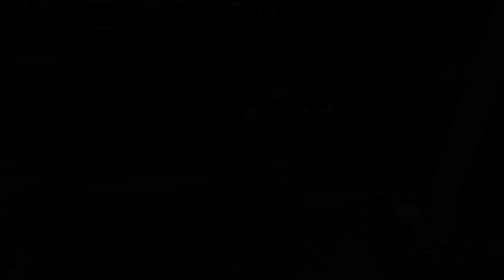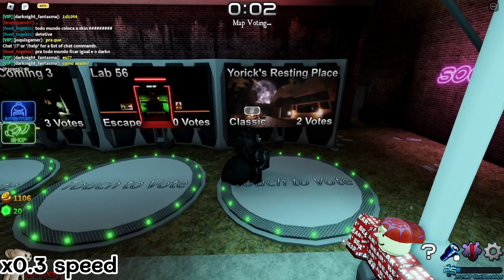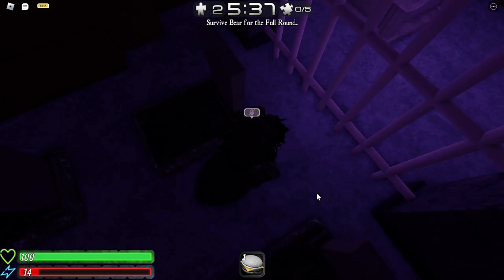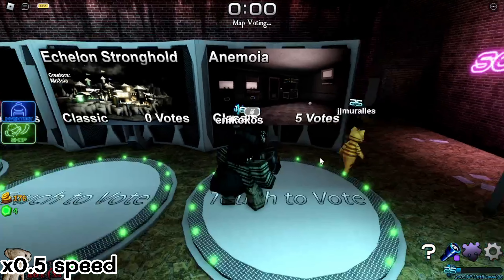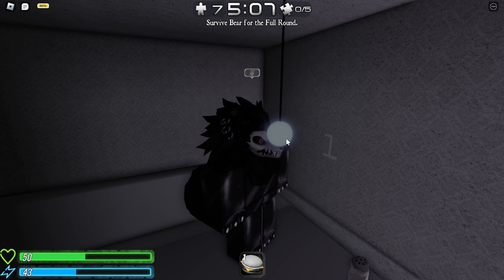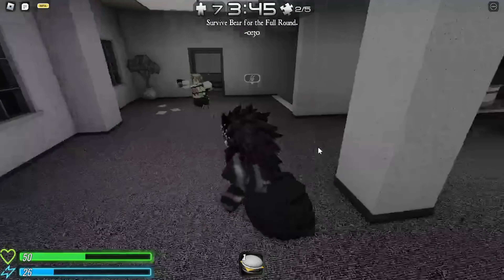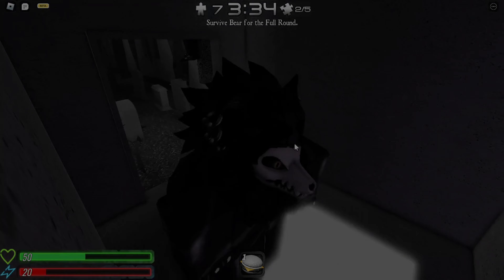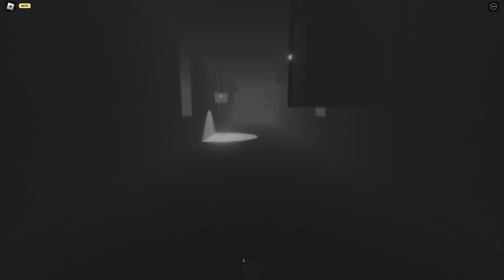How To Obtain Ito & Shiro In BEAR*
A Short Tutorial on how to obtain the limited available skins Ito & Shiro in BEAR*. This will go over from start to finish, what you need to do to obtain both skins.